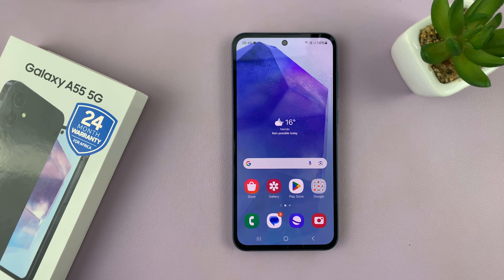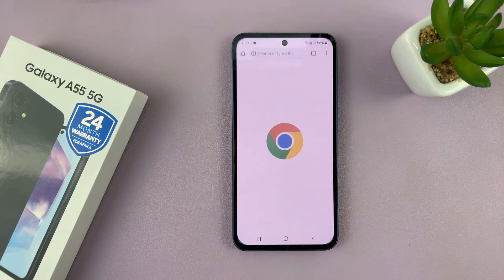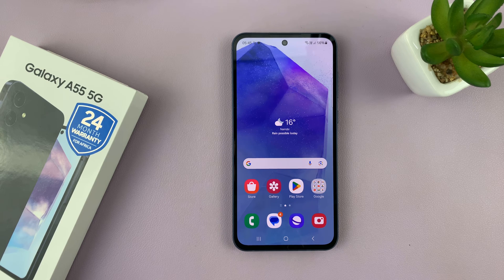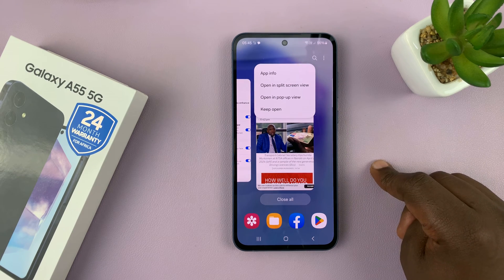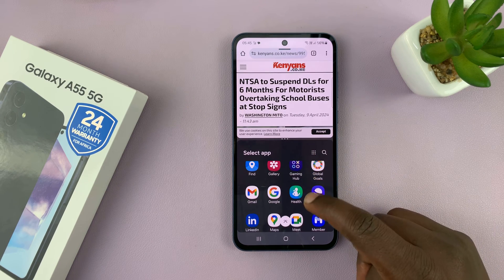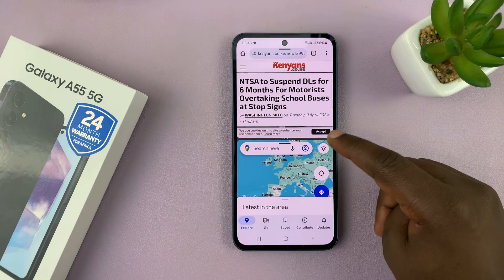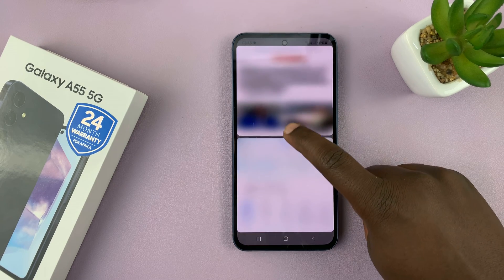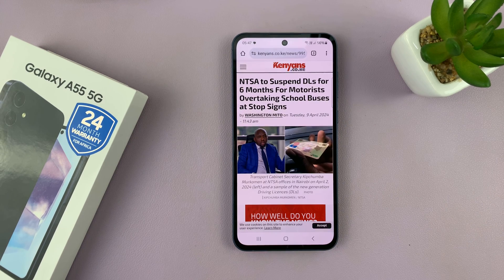How To Use Split Screen Mode On Samsung Galaxy A55 5G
Learn how to use split screen mode on the Samsung Galaxy A55 5G.

In today's fast-paced digital world, multitasking has become a necessity. Whether you're responding to emails while watching a video or browsing the web while taking notes, splitting your screen into multiple sections can significantly enhance your productivity.

Samsung Galaxy A55 5G offers a convenient Split Screen Mode feature, allowing users to effortlessly divide their screen between two apps. If you're eager to make the most out of this functionality, here's a step-by-step tutorial on how to use Split Screen Mode on your Samsung Galaxy A55 5G.

How To Use Split Screen Mode On Galaxy A55 5G.

1: Start by opening the two apps you want to use simultaneously. For example, you might want to browse the internet while chatting with a friend on WhatsApp. Once both apps are open, tap the recent apps button located at the bottom left of your screen.

2: In the recent apps view, you'll see a list of all the apps you've recently used. Tap on the app icon of the first app you want to use in split-screen mode. This will reveal several options, including "Open in split screen view."

3: Select "Open in split screen view." The app will now occupy the top half of your screen. From here, you can choose the second app you want to use in split-screen mode. Simply tap on its icon, and it will fill the bottom half of your screen.

4: Once both apps are open in split-screen mode, you can adjust the divider between them. Simply tap and hold the divider, then drag it up or down to resize the apps according to your preference. This flexibility allows you to prioritize one app over the other or create an equal split.

Samsung Galaxy A25 5G, Factory Unlocked GSM:

Samsung Galaxy S24 Ultra (Factory Unlocked):

Samsung Galaxy A15:

Samsung Galaxy A05 (Unlocked):

SAMSUNG Galaxy FIT 3:

TCL 55-Inch Q7 QLED 4K Smart Google TV:

Cell Phone Tripod Adapter